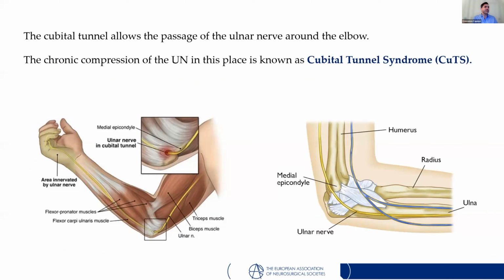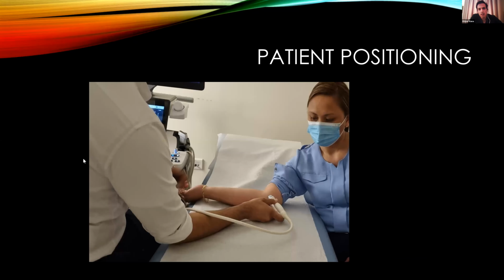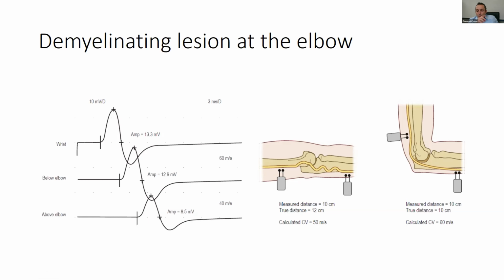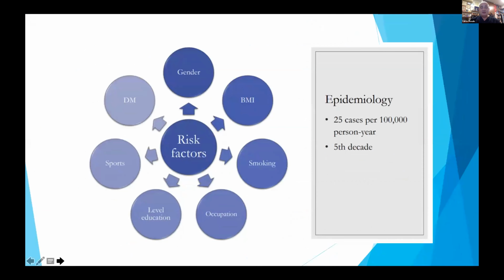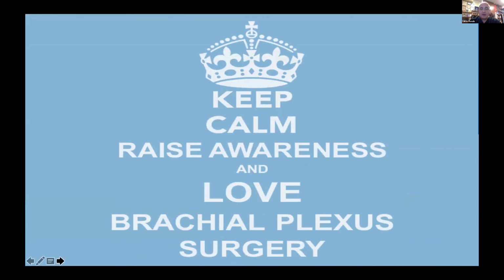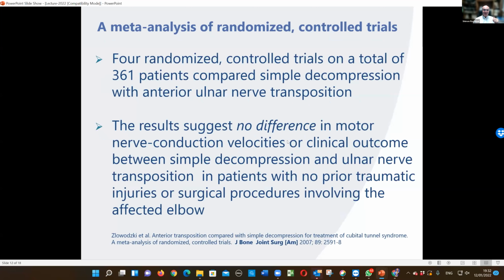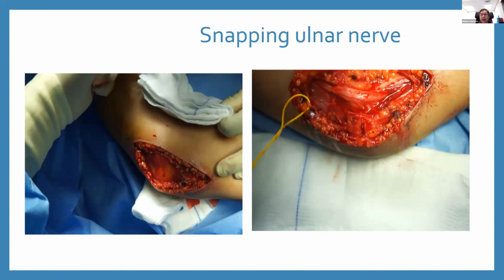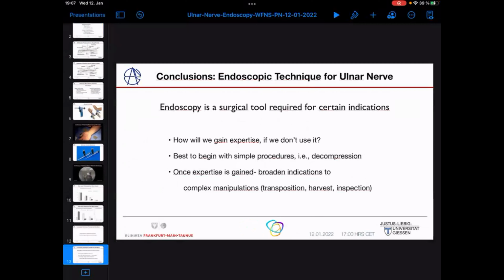EANS WEBINARS: Ulnar nerve entrapment syndrome at the elbow: from clinical presentation to surgical